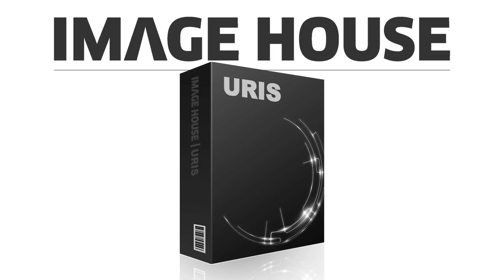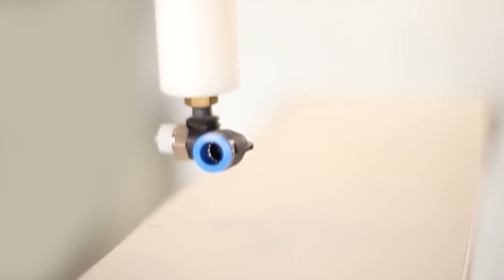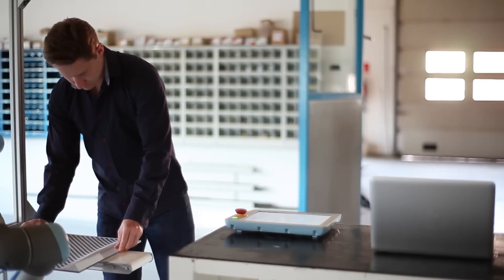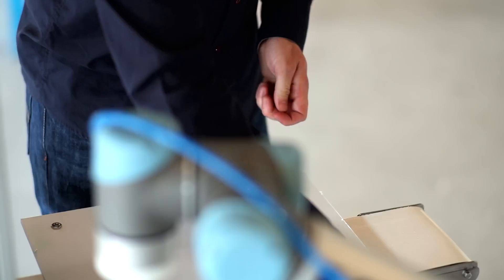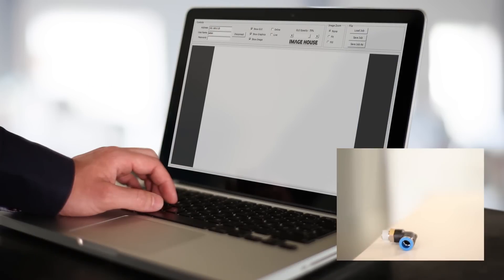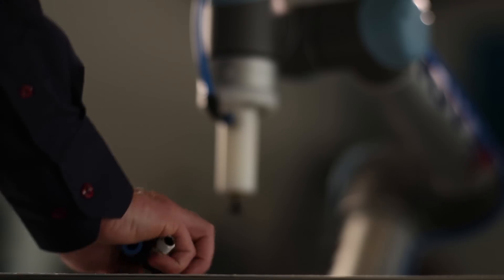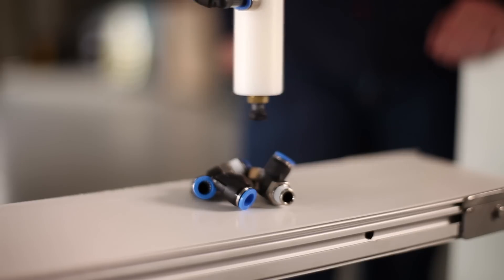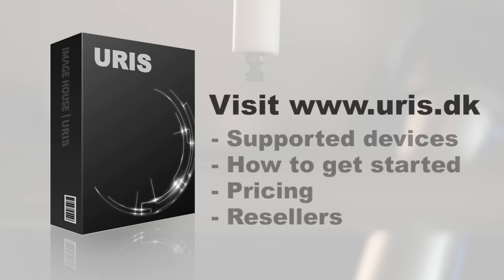URIS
URIS is an Easy to Use Software for connection between Cognex smart cameras and Robot arms.